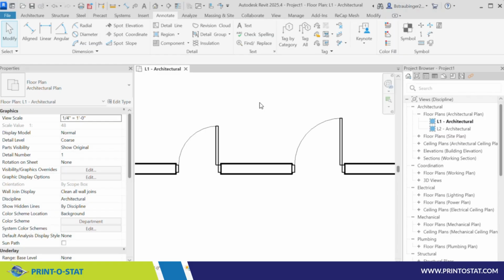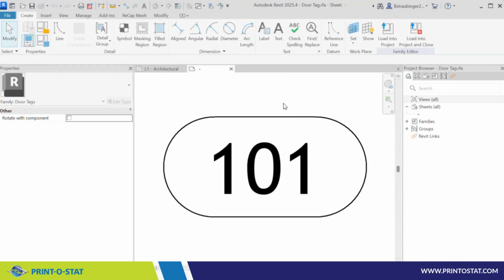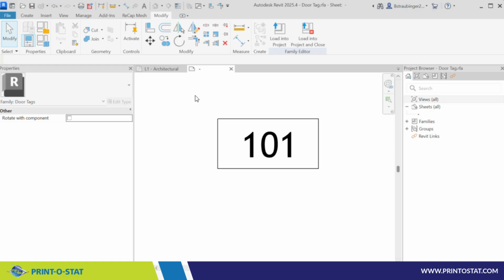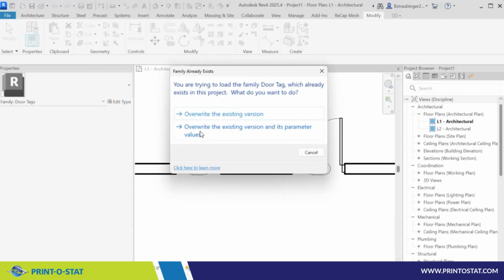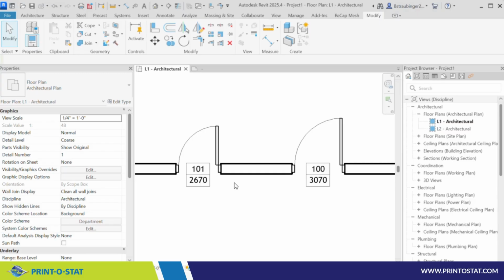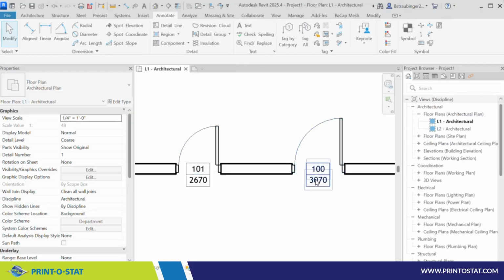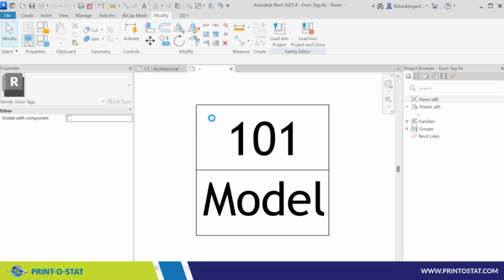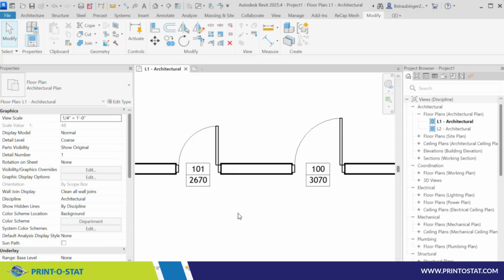Revit TNT: Customize Your Door Tags with Parametric Labels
Take control of your door tags in Revit using the powerful parametric tag family editor. In this Revit TNT (Tips 'N Tricks) episode, Print-O-Stat's Trainer, Bernie, shows you how to add custom labels, like model numbers or hardware references, directly to your door tags by editing the tag family itself.

➡️ What You Will Learn:

Bernie walks you through a real-world scenario where a standard door tag only shows a mark number, but your project needs to communicate more. You will see how to open and edit a door tag family, add new parameter labels such as model number, load the updated family back into your project, and understand exactly how those parameters pull live data from your door properties.

🔑 Key Insight:

The "Mark" field on a door tag is an instance parameter — not a type parameter. That distinction matters. It means each door can carry its own unique tag values independently. You can also create multiple named tag families, one with model numbers, one without, and swap between them on the fly. It is a small customization that makes a big difference in how clearly your construction documents communicate.

🤝 About Print-O-Stat, Inc.:

Print-O-Stat, Inc. provides Revit training and support to help you get the most out of the software. Our instructors share real-world tips and techniques that make your work easier and more productive.